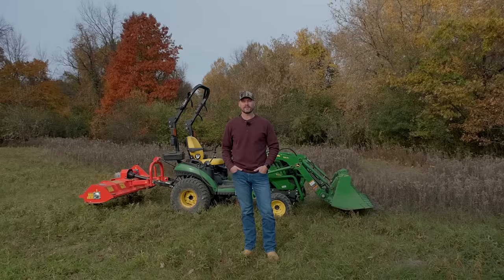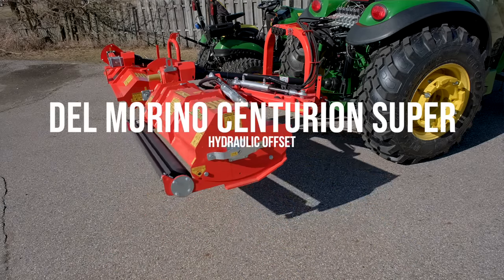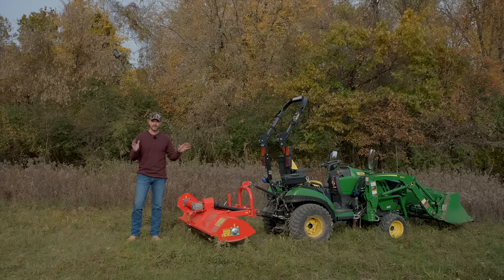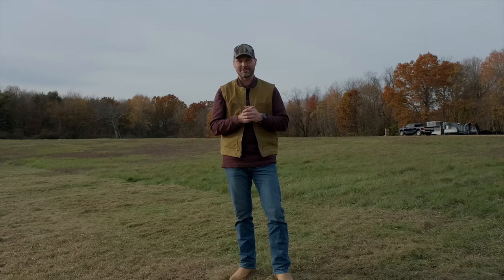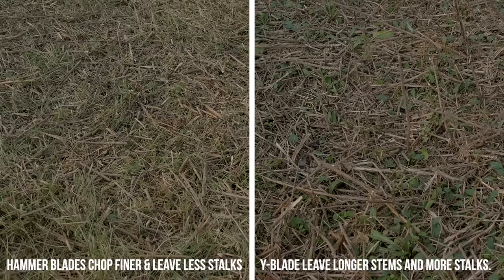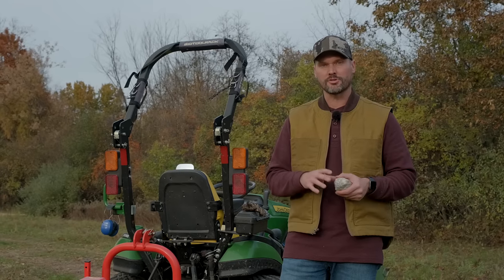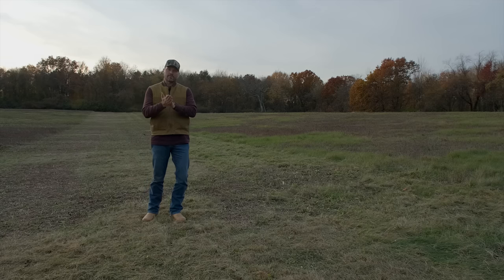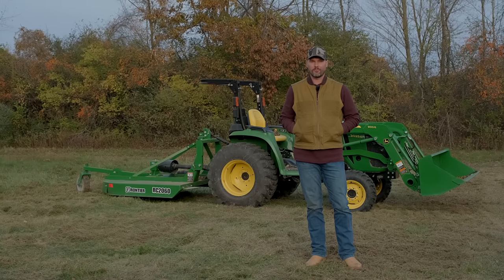HAMMER BLADES VS Y BLADES! HOW DO DIFFERENT BLADES CUT? FLAIL MOWER FIELD TEST!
We've been meaning to make this video for a while. Today we compare two Del Morino Funny Top flail mowers, one uses hammer blades, the other uses Y-blades. Well be using both flail mowers on a John Deere 1025r tractor, but these mowers can be used on any subcompact or compact tractor.  We try to cut the same type of stuff, and compare the cut afterward. And for good measure, we throw a rotary cutter into the mix for comparison too.  Answering the viewer question of whether a John Deere 3025e can handle a 60" rotary cutter.  Which is the best? Watch the video to find out.